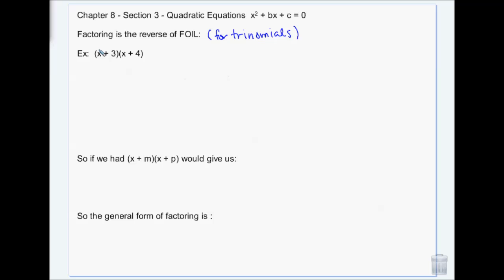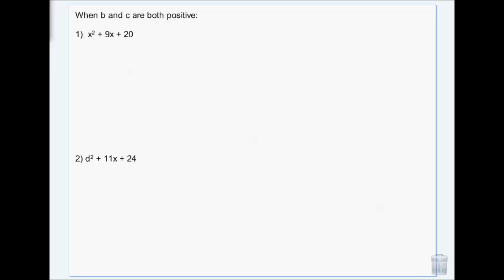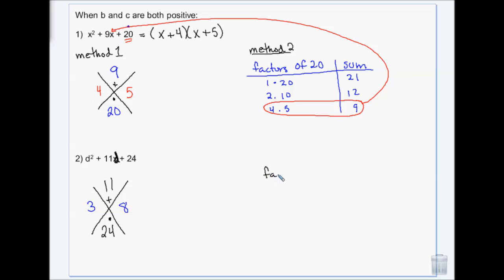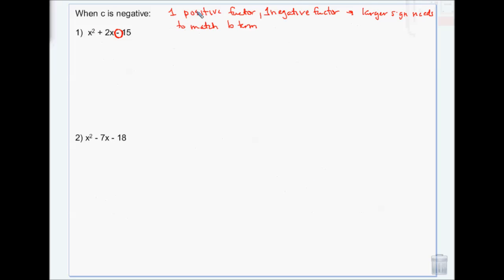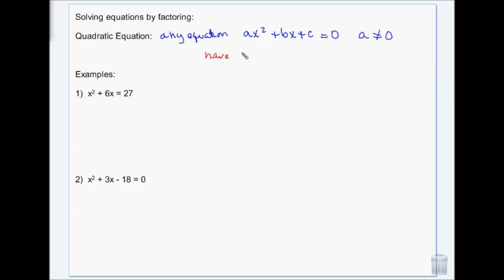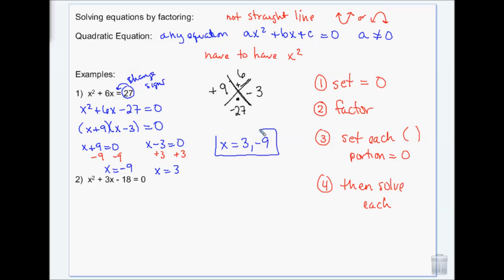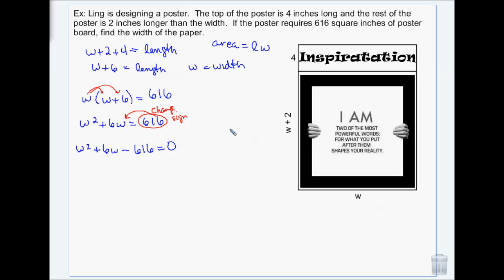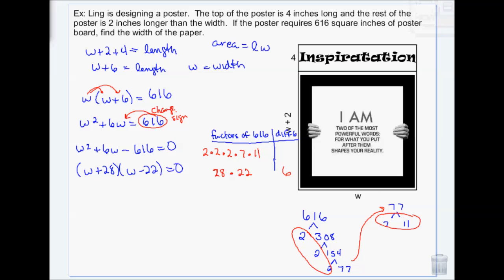1 30 13 Algebra Factoring trinomials with Leading Coefficient of 1